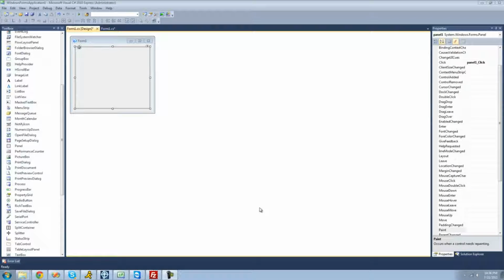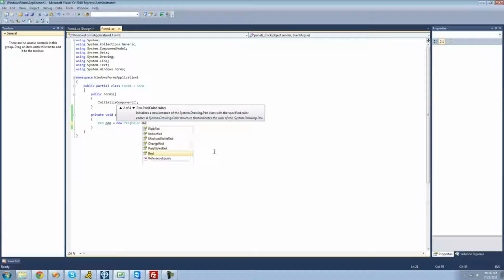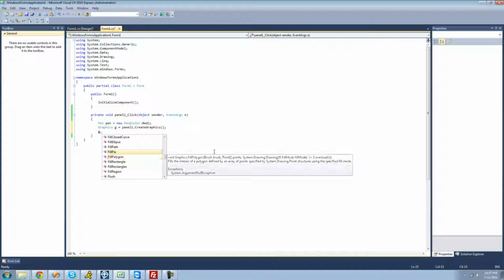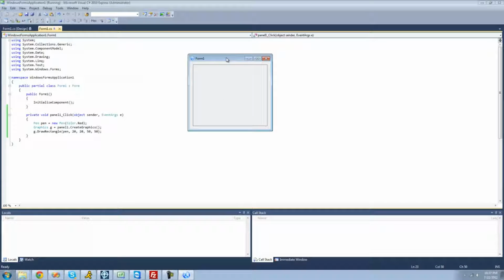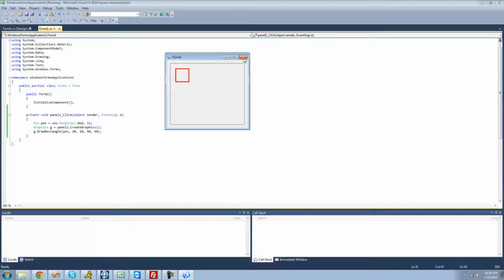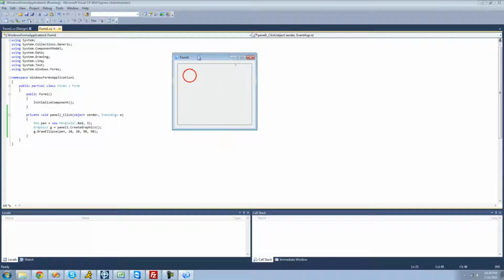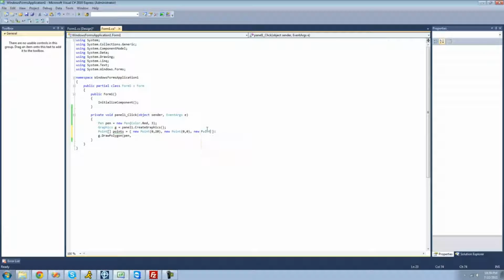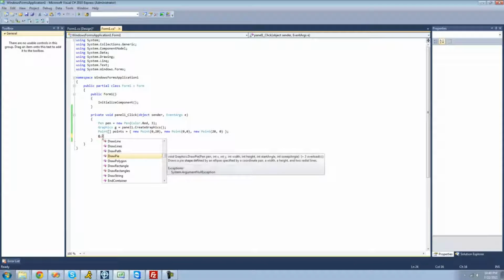C# Beginners Tutorial 121 Drawing with Pen Class pt 1 computer tips and triks pro